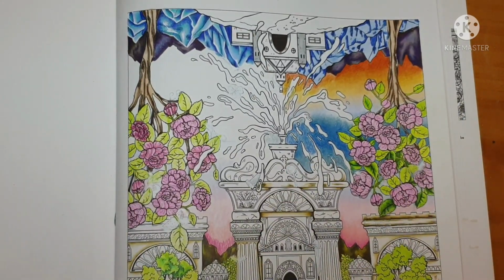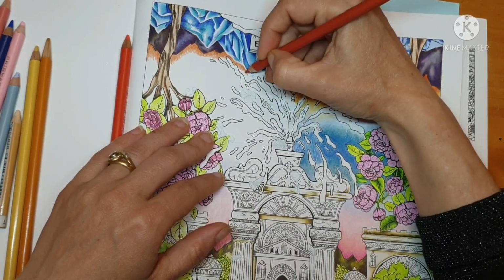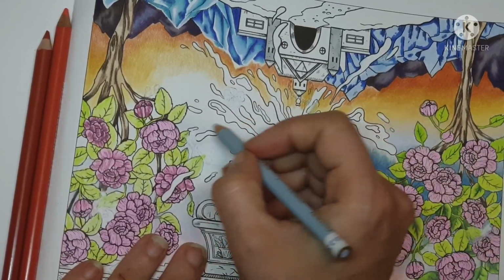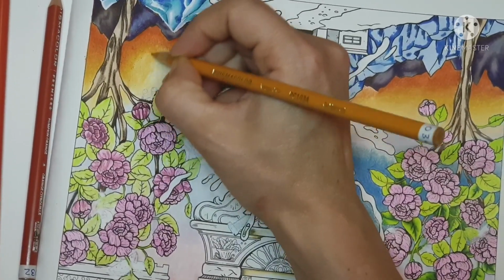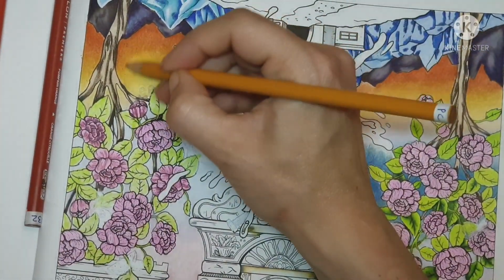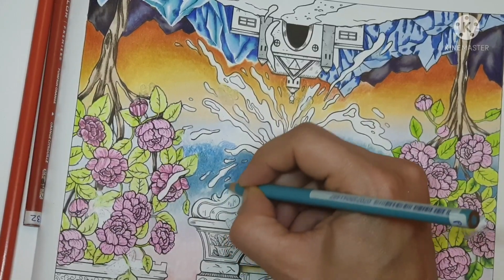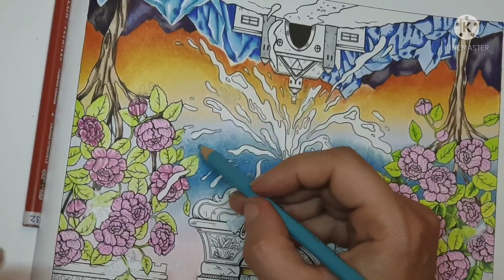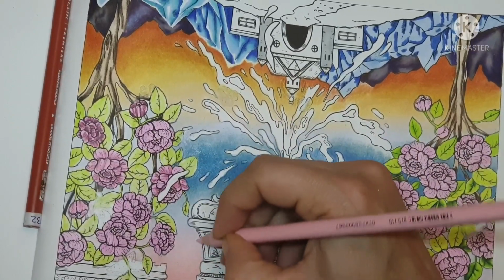How to adult color a sunset/sunrise gradient